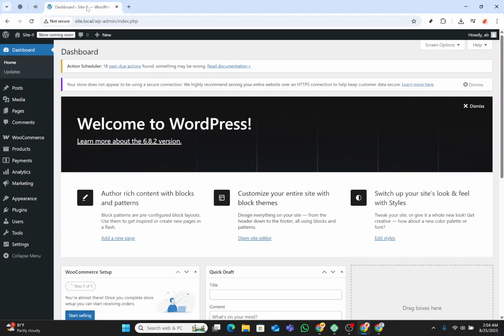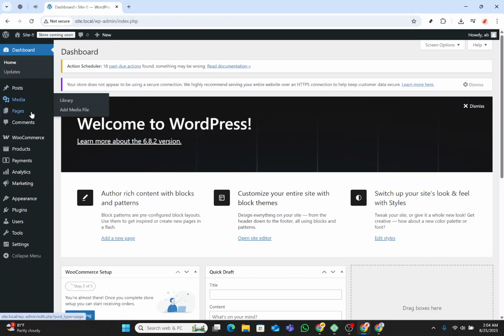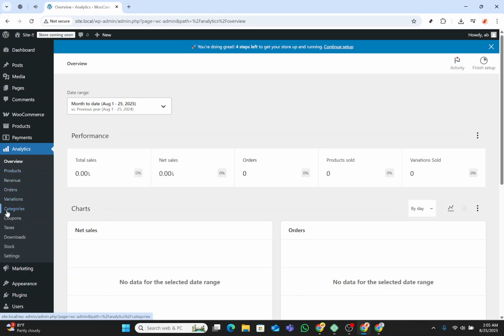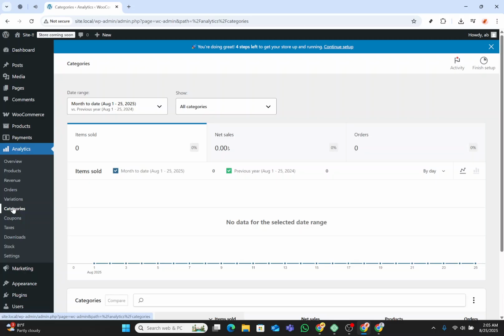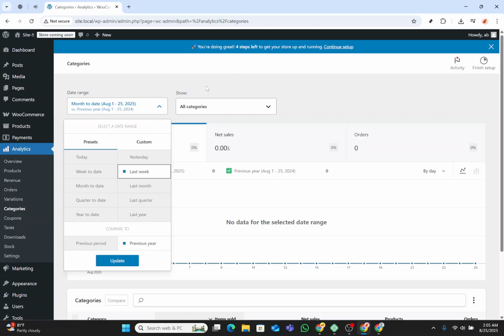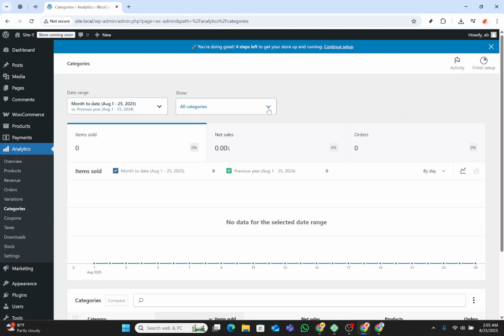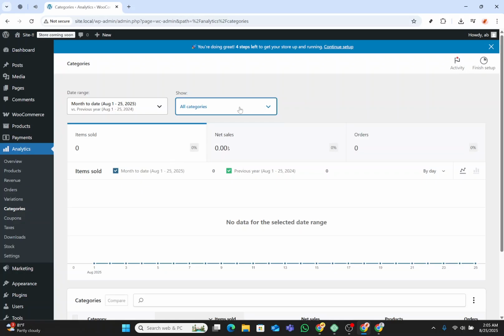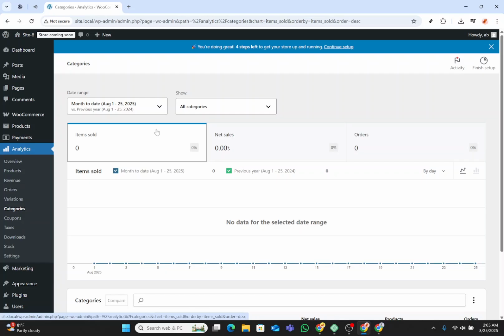How to Check Sales by Product Category In WooCommerce Fast & Easy!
In today's video, I'm going to teach you how to check sales by product category fast and easy. This guide will help you navigate through your WordPress site's analytical tools to understand your sales data better and gain insights into how different product categories are performing. So, let's dive right in.

First, you’ll need to access your WordPress dashboard. Once you’re logged in, navigate to the main dashboard screen. The dashboard is your central hub, where you can manage your site and access a range of tools and features. Make sure you're comfortable navigating this area, as it's the starting point for accessing your analytics data.

Next, we'll move on to locate the Analytics section. This will often be found on the left-hand sidebar of your dashboard. Click on "Analytics". This is where your site's data is collected and displayed in various forms, allowing you to get detailed insights into how your site is performing across different metrics.

After you have accessed the Analytics section, you need to locate and click on "Categories". This will take you to a section dedicated to analyzing your sales data based on product categories. This is a powerful tool because it breaks down your sales figures into distinct categories, helping you understand which products are driving your sales and which might need a little extra attention.

Now, it's important to set your date range correctly to ensure you’re viewing the most relevant data. You can do this by clicking on the date range option. Here, you can set your parameters to view data from a specific period—whether it’s the past week, month, or any custom range that suits your needs. This feature allows you to compare different time frames to see trends and shifts in your sales performance.

Once your date range is set, take a moment to review your category sales data. The data displayed will give you a comprehensive overview of how each category is performing. Spend some time analyzing this information to identify any significant trends or areas for growth.

If you’re interested in diving even deeper, click on "All categories" and select a specific category to focus on. This allows you to hone in on detailed information about individual product lines, helping you make more informed decisions about stock, promotions, or marketing focus.

Finally, if you need a hard copy or prefer to work offline, you can export this data. Look for the "Export" button located at the top right of your screen. Clicking this will download your report as a CSV file, which you can then open in a spreadsheet program for further analysis or presentation.

And there you have it—a simple, quick method to check your sales by product category right from your WordPress dashboard. Use these steps as a routine part of managing your site to help optimize sales strategies and improve overall performance.